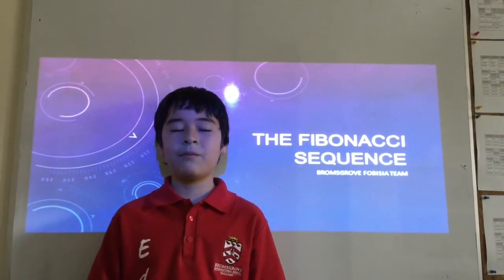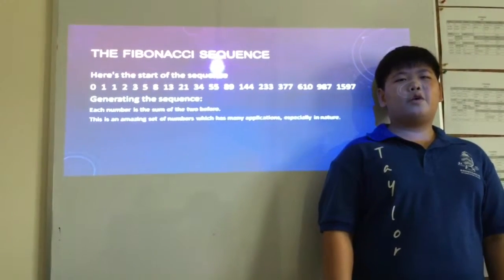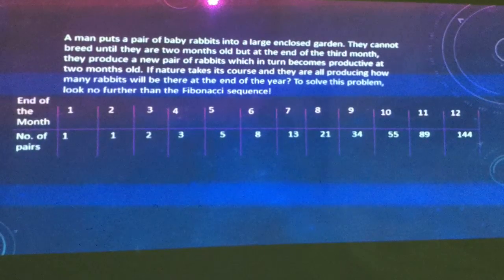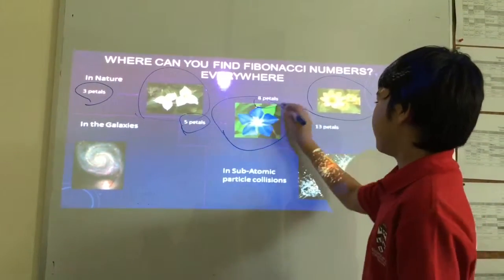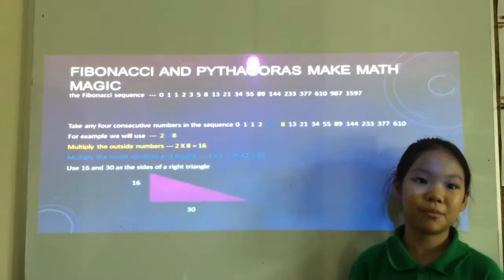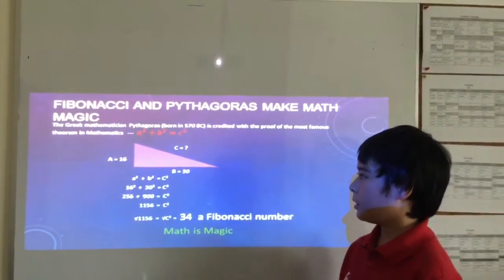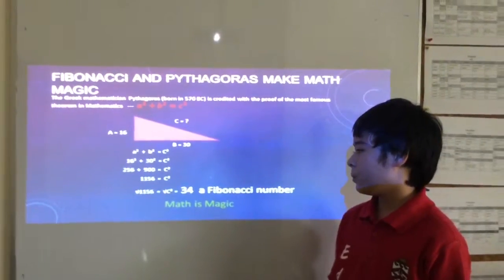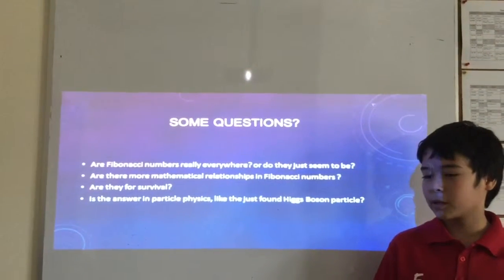Bromsgrove International School, Bangkok Entry - FOBISIA Online Maths Video Challenge